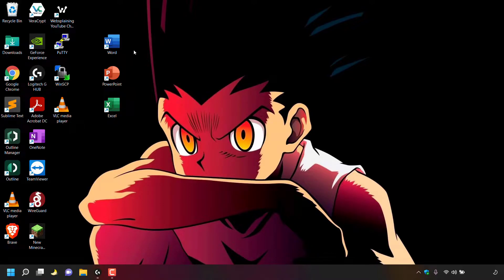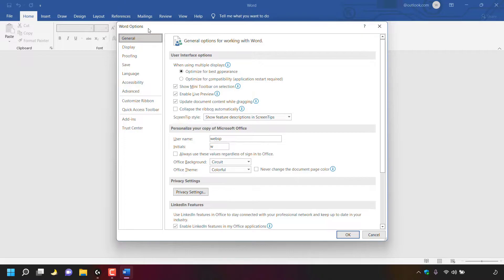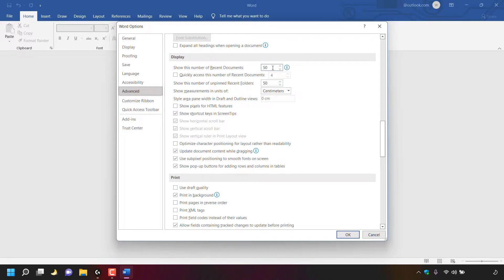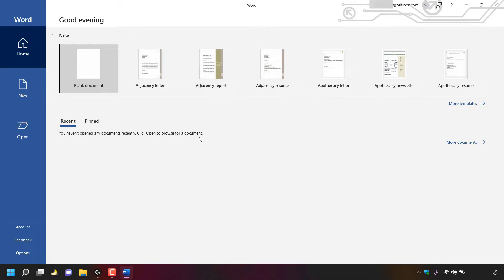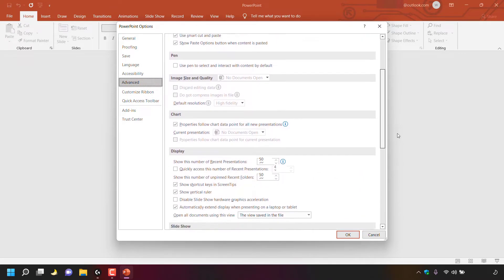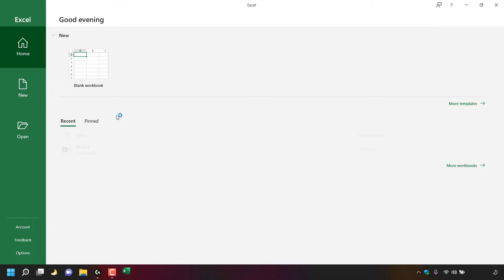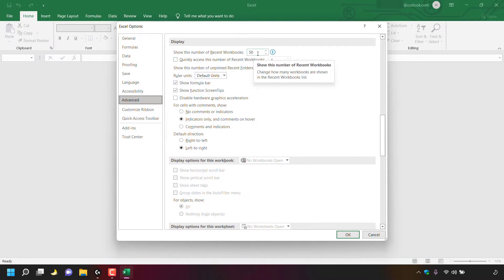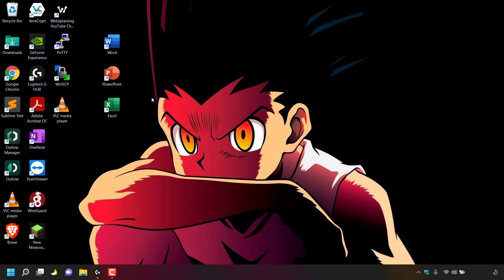How To Permanently Hide Recent Files & Unpinned Folders Lists In Microsoft Word, PowerPoint, & Excel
How To Hide Recent Documents, Presentations, Workbooks And Unpinned Folders Lists In Microsoft Word, Microsoft PowerPoint, And Microsoft Excel

In this video, I will show you how to permanently hide your recent documents, presentations, and workbooks in Microsoft Word, PowerPoint, and Excel. Each time you open one of your Microsoft Office products using a Windows shortcut, you will land on the "Home" menu. Here, you will be able to see a list of recent documents if you're using Word, presentations if you're using PowerPoint, and workbooks if you're using Excel. To prevent these recent file lists from displaying in "Recent "watch this video. I will also show you how to hide unpinned folders lists for Word, PowerPoint, and Excel.

Steps To Hide Recent Documents And Unpinned Folders Lists In Microsoft Word:

1. Open up the Microsoft Word program
2. Click "Options" at the bottom left hand corner to open up "Word Options"
3. Click "Advanced" on the left hand side of the Word Options window
4. Scroll down until you see "Display"
5. In the text box next to "Show this number of Recent Documents" delete the number 50 and replace it with the number 0
6. In the text box next to "Show this number of unpinned Recent Folders" delete the number 50 and replace it with the number 0
7. Click "OK" at the bottom left hand corner of the Word Options window
8. Close out of the Microsoft Word program
9. Reopen Microsoft Word to no longer be greeted with a list of your documents and unpinned folders lists.

Steps To Hide Recent Presentations And Unpinned Folders Lists In Microsoft PowerPoint:

1. Open up the Microsoft PowerPoint program
2. Click "Options" at the bottom left hand corner to open up "PowerPoint Options"
3. Click "Advanced" on the left hand side of the PowerPoint Options window
4. Scroll down until you see "Display"
5. In the text box next to "Show this number of Recent Presentations" delete the number 50 and replace it with the number 0
6. In the text box next to "Show this number of unpinned Recent Folders" delete the number 50 and replace it with the number 0
7. Click "OK" at the bottom left hand corner of the PowerPoint Options window
8. Close out of the Microsoft PowerPoint program
9. Reopen Microsoft PowerPoint to no longer be greeted with a list of your presentations and unpinned folders lists.

Steps To Hide Recent Workbooks And Unpinned Folders Lists In Microsoft Excel:

1. Open up the Microsoft Excel program
2. Click "Options" at the bottom left hand corner to open up "Excel Options"
3. Click "Advanced" on the left hand side of the Excel Options window
4. Scroll down until you see "Display"
5. In the text box next to "Show this number of Recent Workbooks" delete the number 50 and replace it with the number 0
6. In the text box next to "Show this number of unpinned Recent Folders" delete the number 50 and replace it with the number 0
7. Click "OK" at the bottom left hand corner of the Excel Options window
8. Close out of the Microsoft Excel program
9. Reopen Microsoft Excel to no longer be greeted with a list of your workbooks and unpinned folders lists.

Congratulations, you have successfully hidden recent documents, presentations, workbooks. and unpinned folders lists in Microsoft Word, Microsoft PowerPoint and Microsoft Excel.

Timestamps:
0:00 - Intro & Context
0:16 - Hide Recent Documents And Unpinned Folders Lists In Microsoft Word
2:35 - Hide Recent Presentations And Unpinned Folders Lists In Microsoft PowerPoint
3:27 - Hide Recent Workbooks And Unpinned Folders Lists In Microsoft Excel
4:45 - Closing & Outro